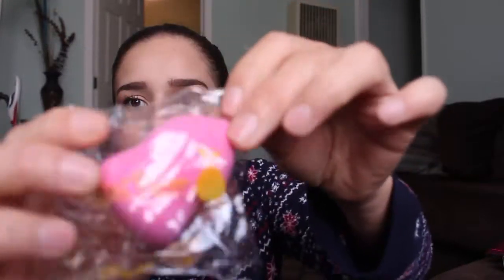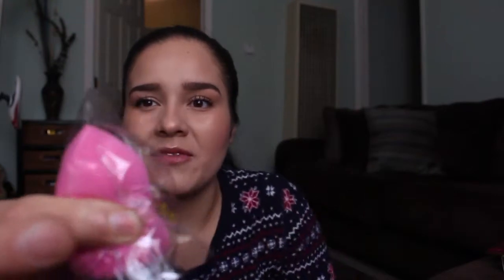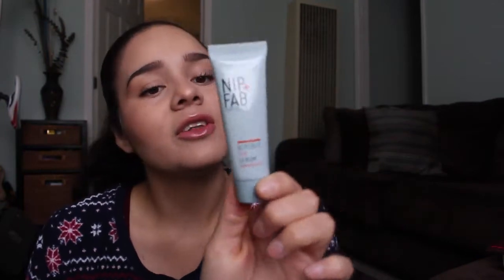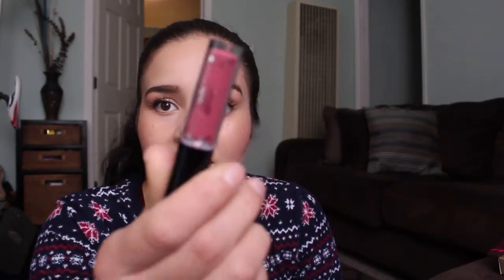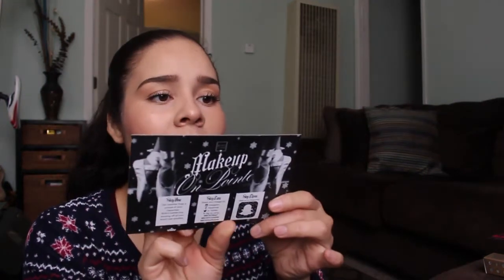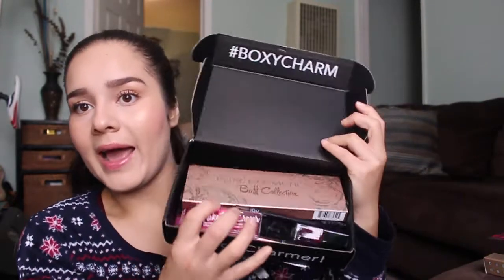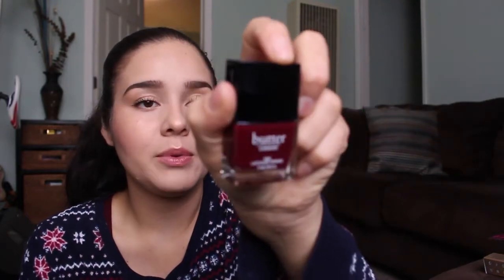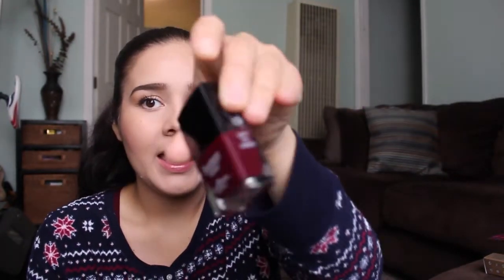Winter BeautyCon Box 2016, December Boxycharm , Ipsy Bag